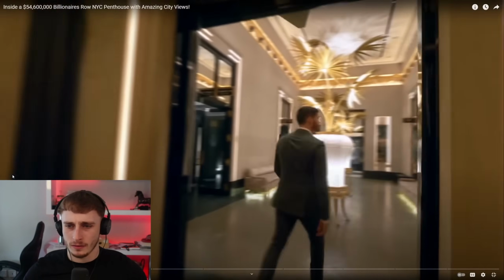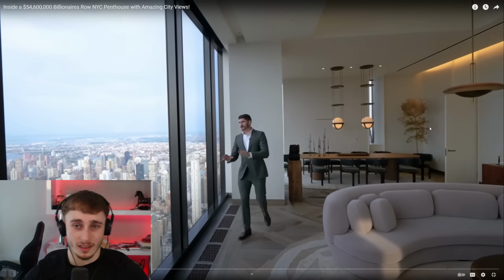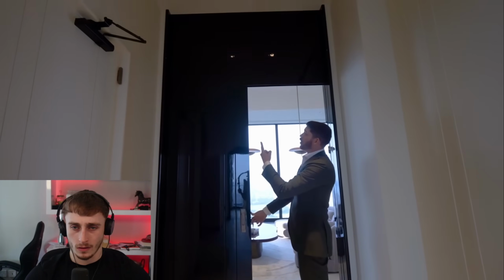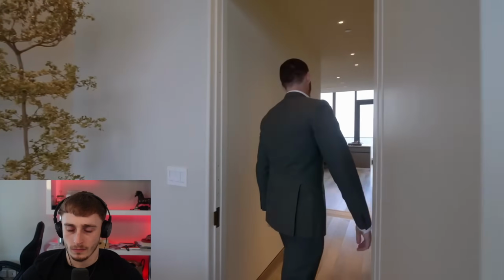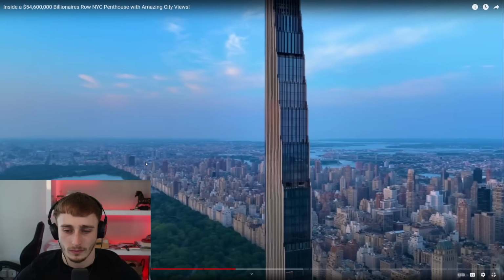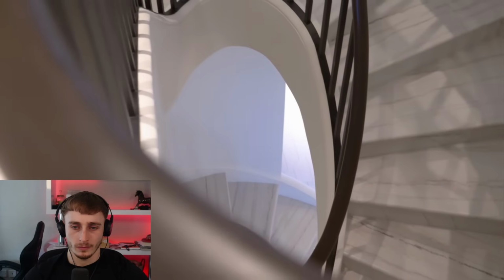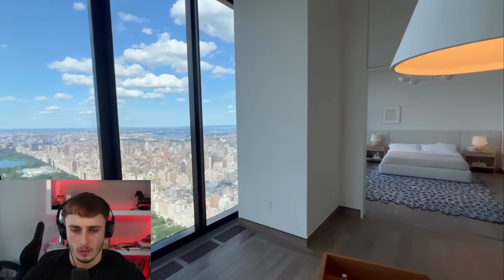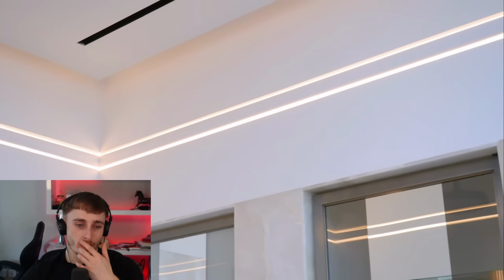Brit Reacting to Inside NYCs Most Expensive Apartment ($54,600,000) | Is It Really Worth It?